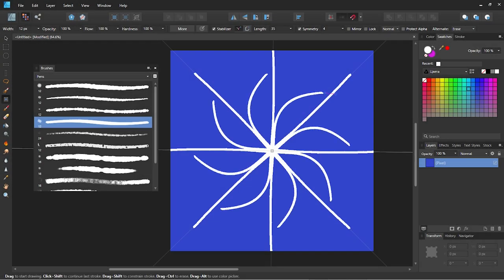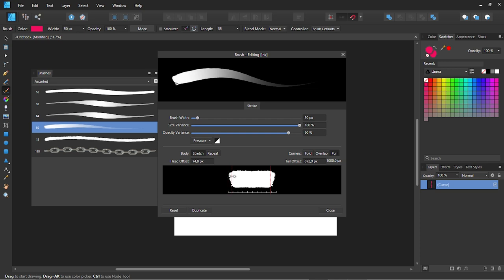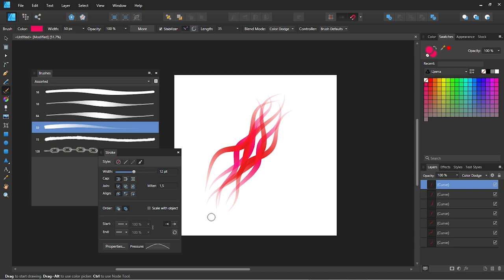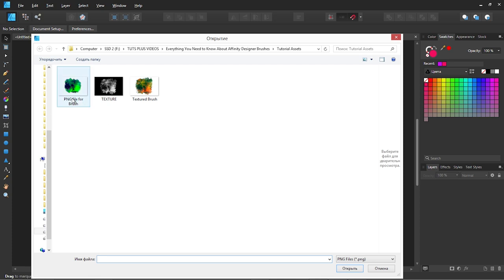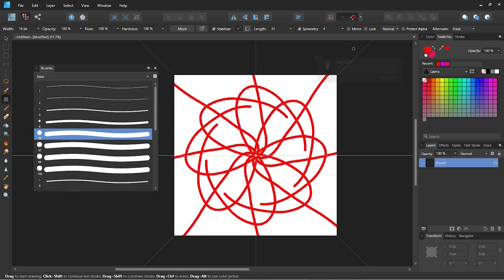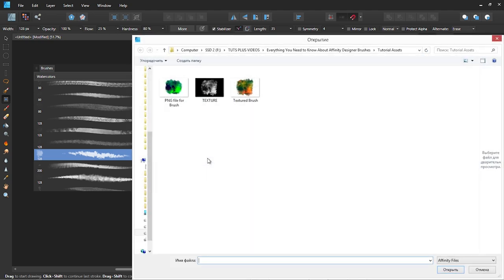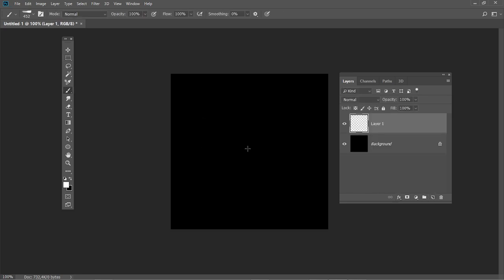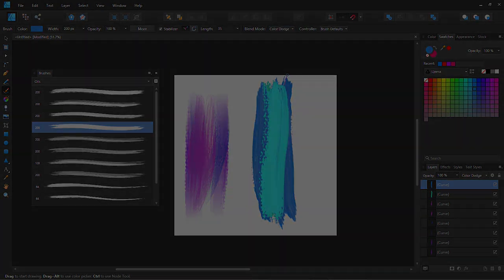Everything You Need to Know About Affinity Designer Brushes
Welcome to this Affinity Designer tutorial, in which you'll learn everything you need to know about the Affinity Designer brushes from how to create and install brushes to how to use Photoshop and Illustrator brushes in Affinity Designer, as well as where you could find Affinity Designer halftone brushes and other valuable design resources.

What you will learn in this Affinity Designer tutorial:
• How to Open Affinity Designer Brushes Panel
• How to Set Up and Use Vector Affinity Brushes
• How to Create Your Own Vector Brushes in Affinity Designer
• How to Set Up and Use Raster Brushes in Affinity Designer
• How to Create Your Own Raster Brushes in Affinity Designer
• How to Install or Save the Affinity Brushes Packs
• How to Use Photoshop or Illustrator Brushes in Affinity Designer

To read more and find the free textures pack, visit Envato Tuts+

Envato Tuts+
Discover free how-to tutorials and online courses. Design a logo, create a website, build an app, or learn a new skill